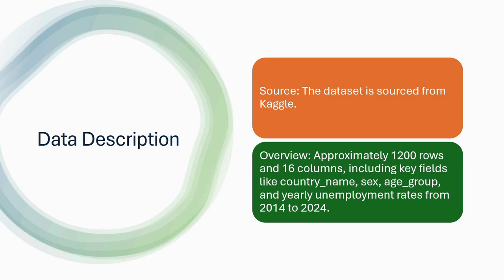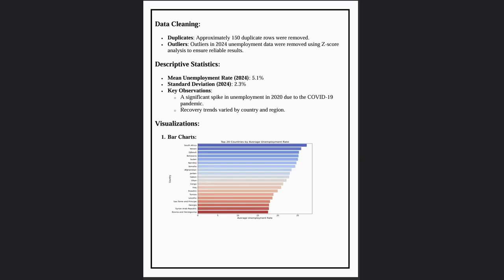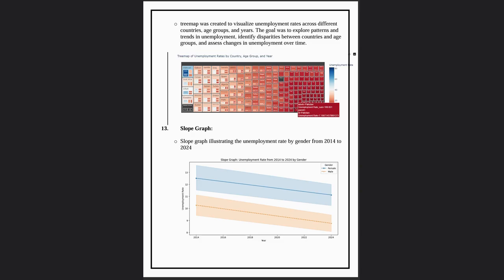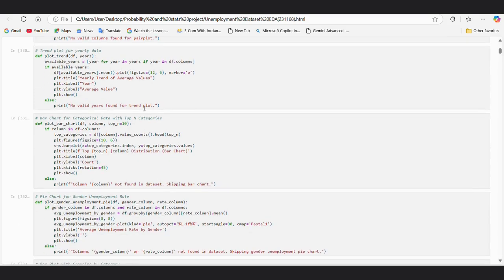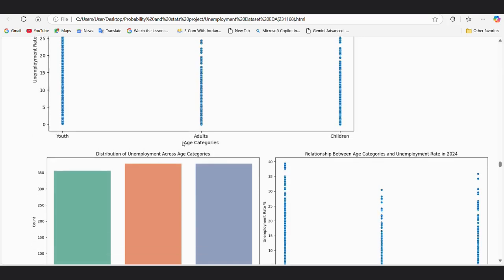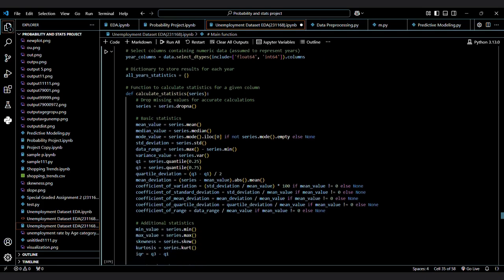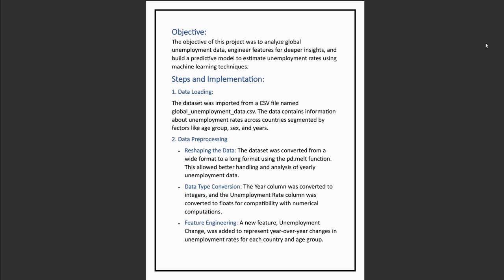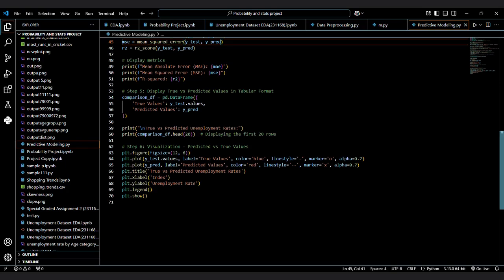Global Unemployment Analysis